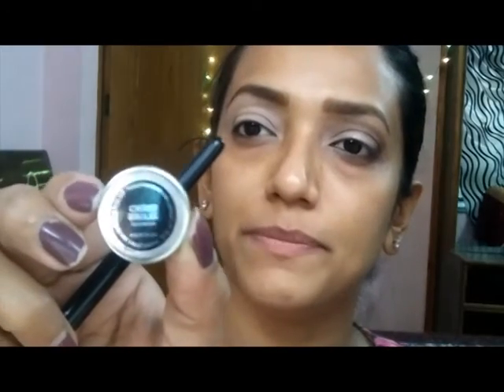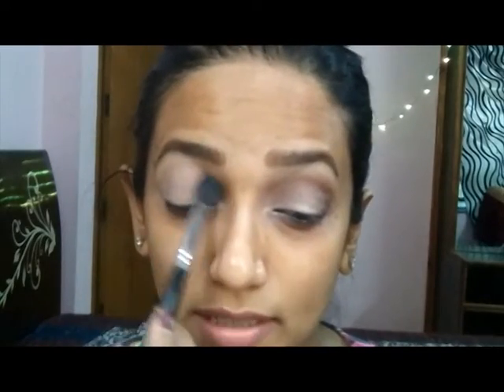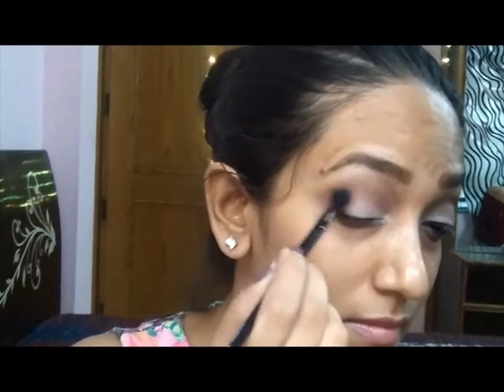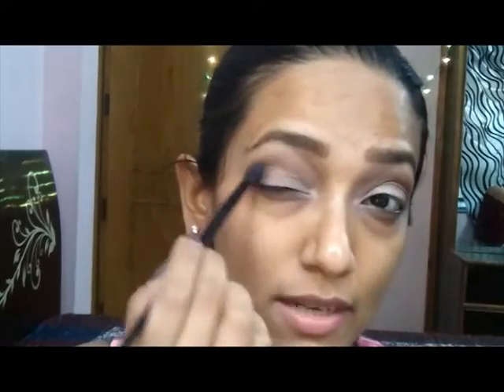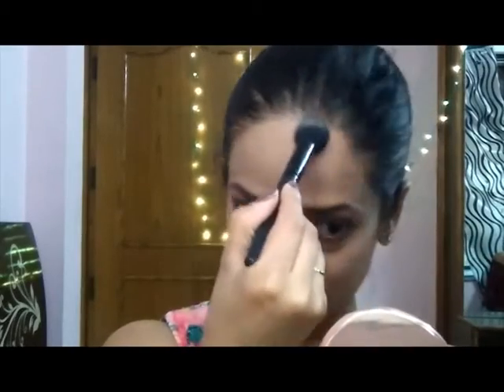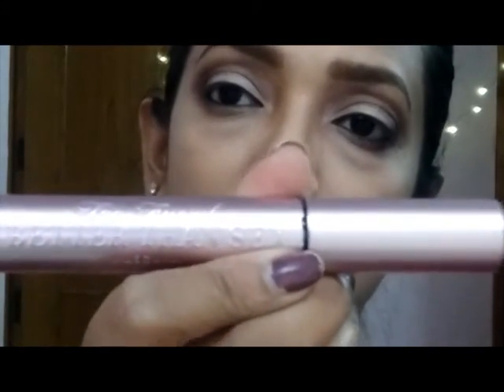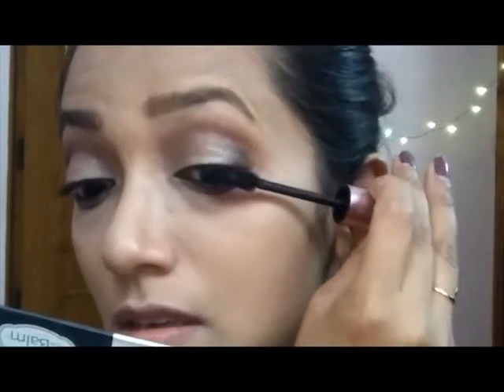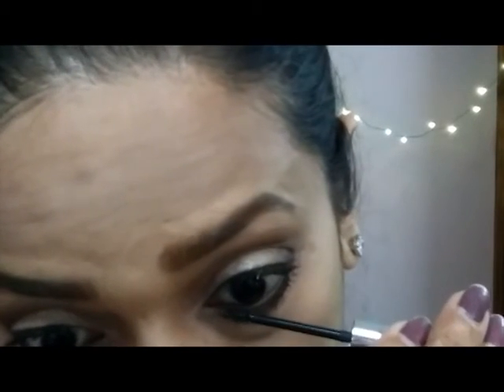glowy summery minimal makeup look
so summers are here n so is this new look... in my mind summer is all about golden n bronzy glow(I know my mind works on a level that even I don't get sometimes, but anyways..) n that is what this look is about.. I hope u guys enjoy this look. don't forget to like, subcribe n comment.

 products used:
nyx micro brow in chocolate rs 875
essence make me brow eyebrow gel mascara in browny brow rs 349
mac prolong wear paint pot in painterly rs 2000
makeup geek eyeshadow in crème brulee $6
ud naked ultimate basics palette $54
the balm meet matt(e)trimony palette rs 2999
makeup obsession eyeshadow in London rs 350
elf longlastiong lusturous eyeshadow in toast $3
smashbox photofinish primer $16
colorbar spotlight illuminating lotion rs 950
mufe hd foundation in 127 rs 3000
Maybelline instant age rewind concealer in medium rs 1200
colorbar flawless air brush finish  loose powder in 02 rs 875
lakme 9 to 5 flawless matt complexion compact in melon matte rs 319
la girl pro face hd matt pressed power in medium beige rs 700
pur mineral glow bronzing powder $ 25
nyx dewy finish setting spray rs875
essence longlasting eyepencil in hot chocolate rs249
l'oreal super liner ultra precision in brown rs675
too face better than sex mascara $23
Clinique bottom lash mascara $11.50
bite beauty multistick in papaya $24